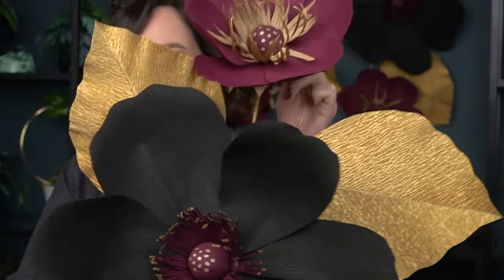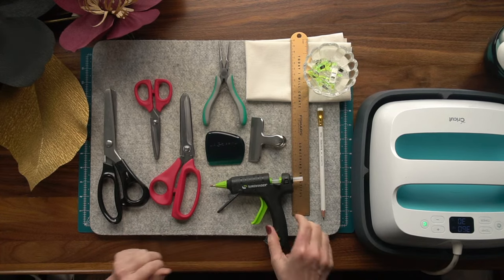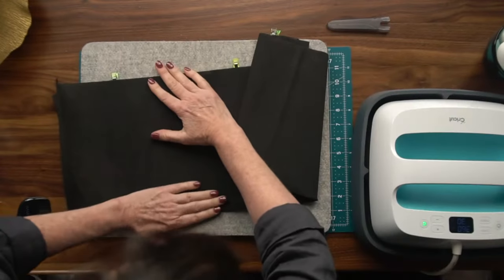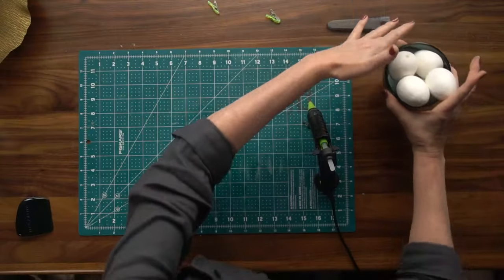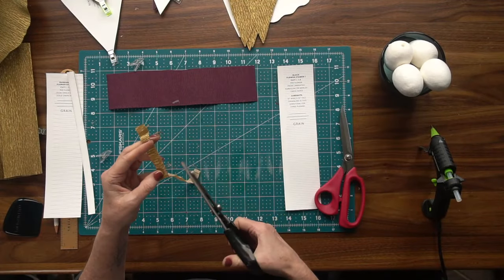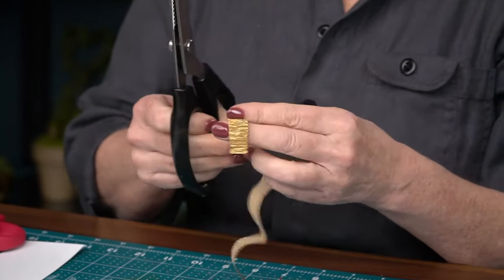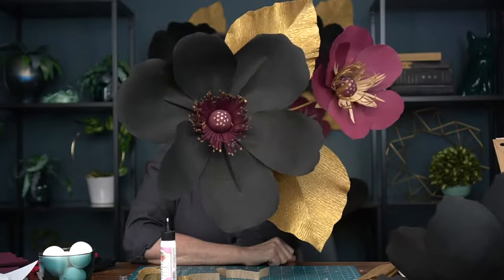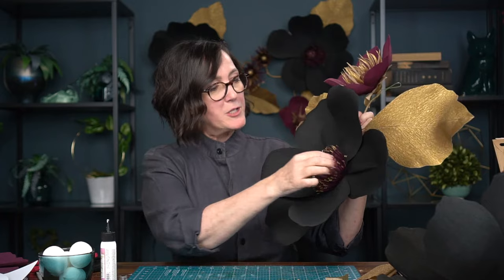How to Make Jumbo Crepe Halloween Wall Flowers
Jumbo-sized flowers make such beautiful wall decor. We placed these crepe paper Halloween wall flowers above our mantel to create a stunning statement piece. However, we think they would also make great decor for a Halloween-inspired bridal shower, baby shower, or wedding. No matter how you use them, we want to see them, so make sure to share photos with us on our crafters community page or by using the hashtag MadeWithLia on Instagram or Facebook.

Ready to get started? Part of making these crepe paper Halloween wall flowers involves laminating our paper with fusible web to create double-sided crepe paper. We will show you how to do this during our live workshop so you can use this technique over and over again. Once we have the crepe paper ready, we will show you step-by-step how to assemble these beautiful paper flowers with their unique centers.

Crafting tip: Due to the jumbo size of these crepe paper Halloween wall flowers, I recommend cutting them by hand. I will show you how to get the most from your crepe paper by cutting with scissors in the video. Since cutting with a machine would waste so much hand-laminated paper, I will provide the SVG below but will not be able to provide customer support for the cutting machine for this project.

Tools
Craft Scissors
Detail Scissors
Pinking Shears — Scallop
Needle-Nose Pliers/Wire Cutters
Curling Tool
High-Temp Hot Glue Gun
Fringe Clip
Iron or Easy Press + Ironing Surface
Materials
Lia Griffith Extra-Fine Crepe Paper (long sleeve) – Aubergine, Black
Lia Griffith Extra-Fine Metallic Pack – Gold
58mm Cotton Spun Eggs
Fusible Web
Floral Wire – 18-Gauge Paper Covered Green
Additional Materials Needed:

Posca Paint Pen – 1MR Ultra Fine Pen – Gold

0:00 Introduction
1:12 Tools You Will Need for This Project
3:50 Materials
6:03 Laminate Crepe Paper
12:26 Cutting Petals
14:22 Cutting Leaves
16:45 Cutting Stamen
17:29 Creating Pollen
23:24 Fringe Center of Burgundy Flower
29:03 Fringe Gold Pollen Center After it Dries
30:50 Begin Assembling! Glue Center Balls on Thick Stem Wires
31:18 "Mummy Wrap" Center Balls
36:23 Using Paint Markers for Center Details
37:03 Curling and Attaching Pollen Fringe to Center Ball
39:41 Curling and Attaching Gold Fringe to Center Ball
41:40 Shaping Black Petals
43:01 Gluing Black Petals to Pollen Fringe Center
45:45 Shaping Burgundy Petals
46:13 Gluing Burgundy Petals to Gold Fringe Center
48:19 Making Leaves
50:23 Adding Gold Sepal to Flower
52:37 Attaching Leaf to Flower by Using Gold Stem Wrap
54:45 Creating Hook to Hang Flowers with 18-Gauge Wire
57:12 Finishing Touches and Attaching Flowers
58:15 Shaping Leaves